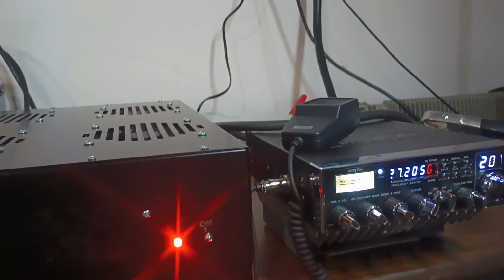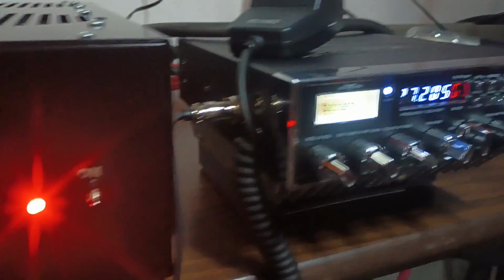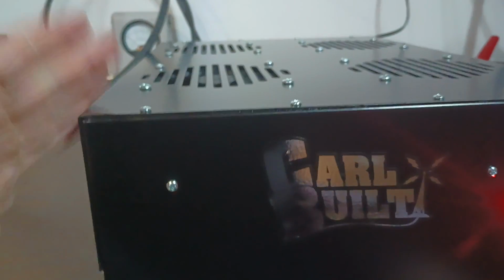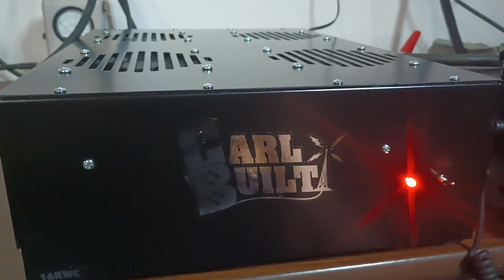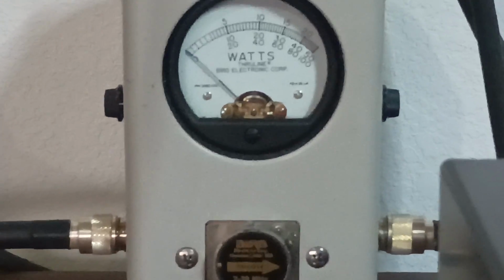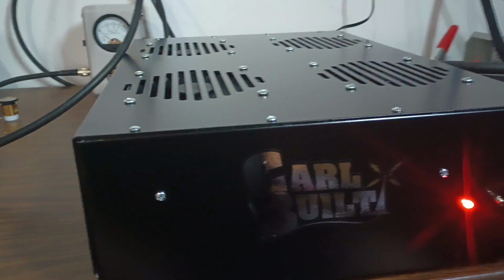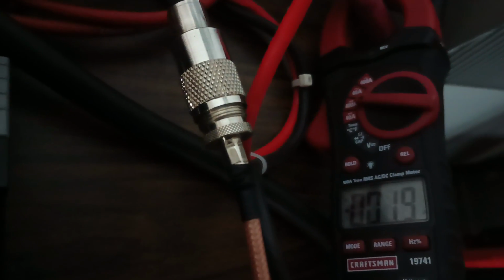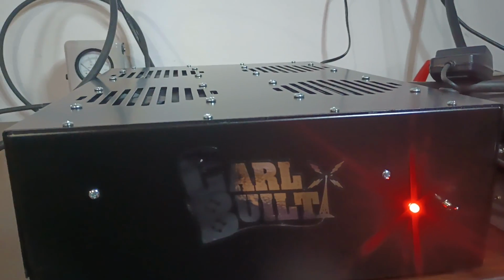Carl Built 16KWC (16 2879C) Mobile Amplifier, Driven with a Long Horn N6, For Kevin